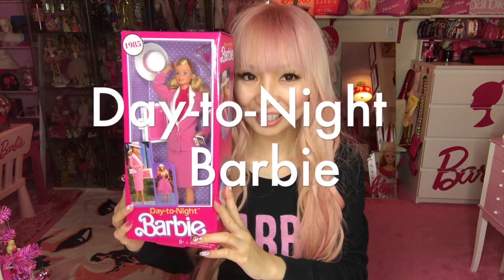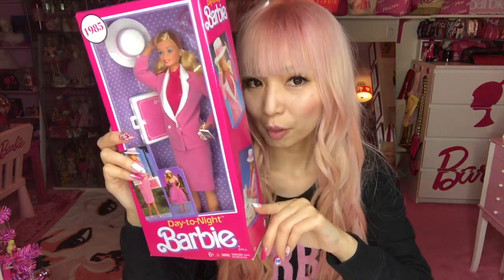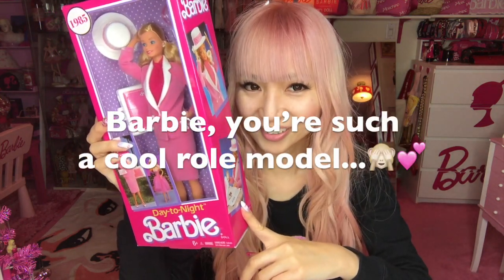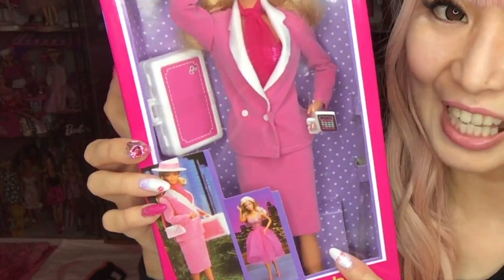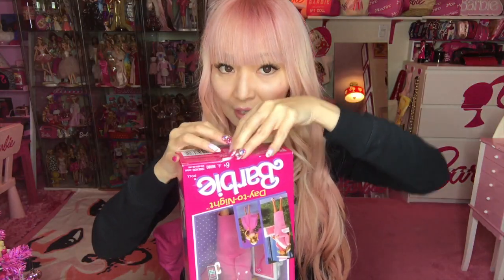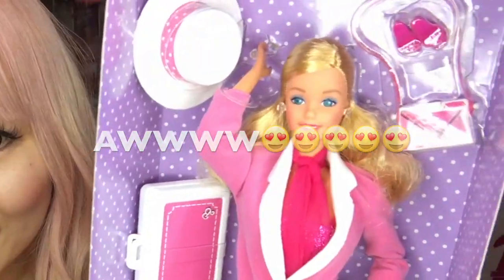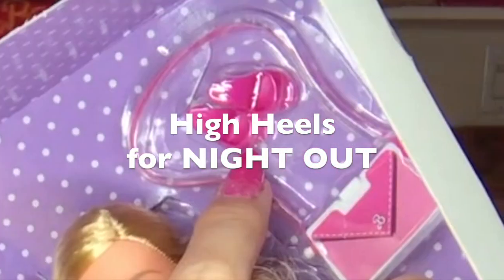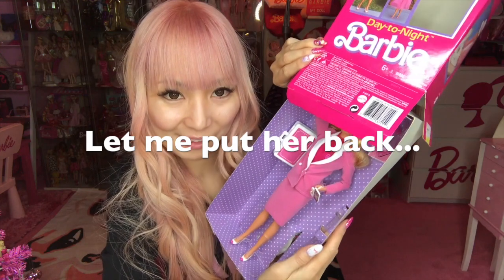Day-to-Night Barbie♡ Azusa Barbie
25% of profit from views on my channel will be donated to Mattel Children's Hospital♡♡♡